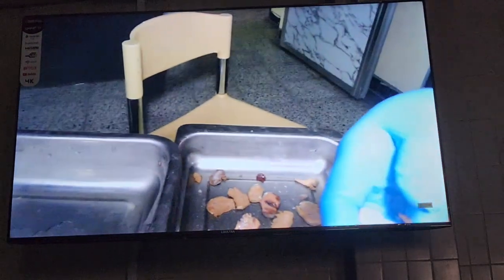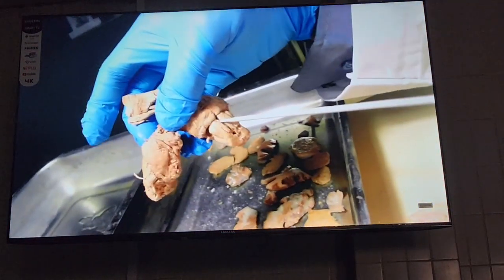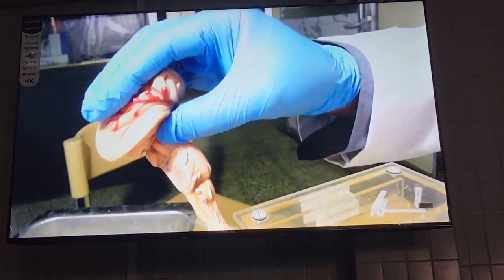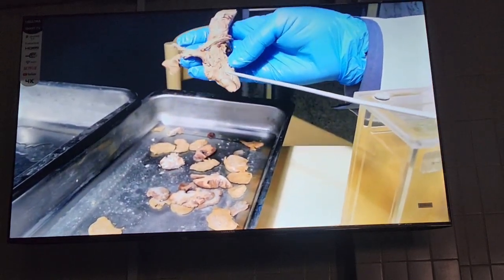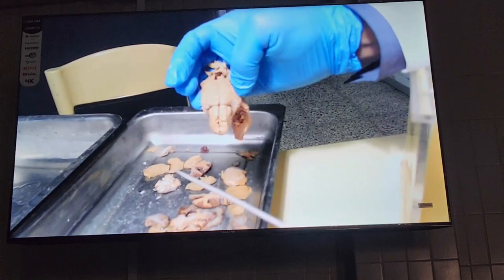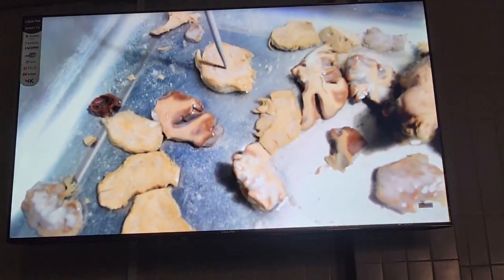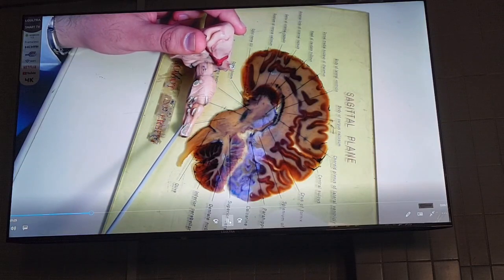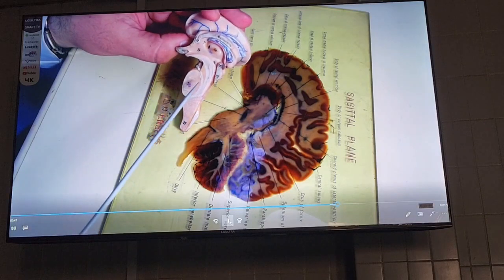مختبر التشريح 4 / شرح د حيدر ( نيورو ) / cross section + Brian stem